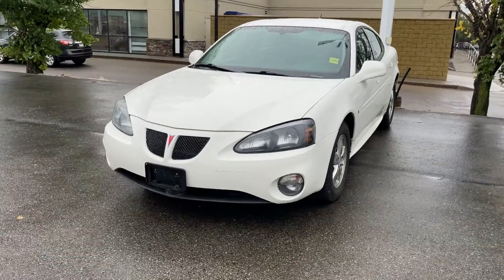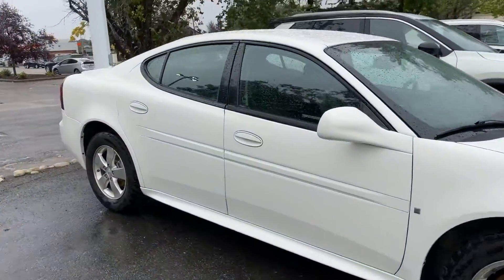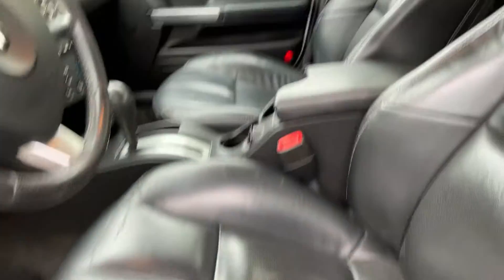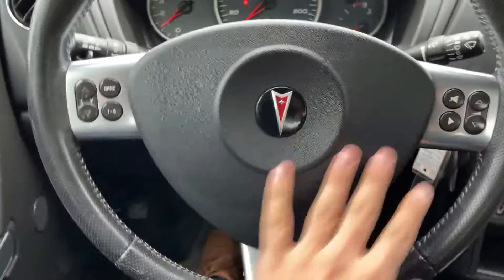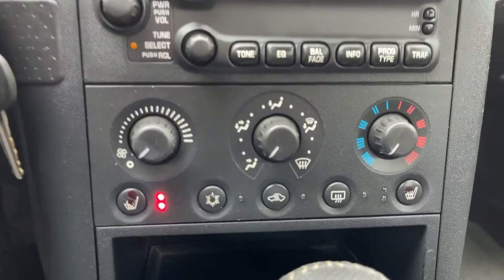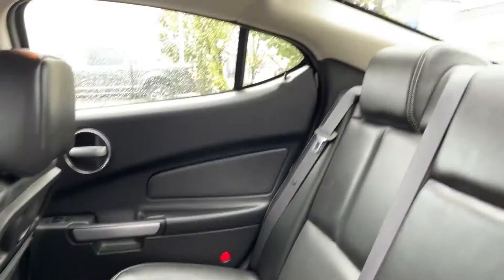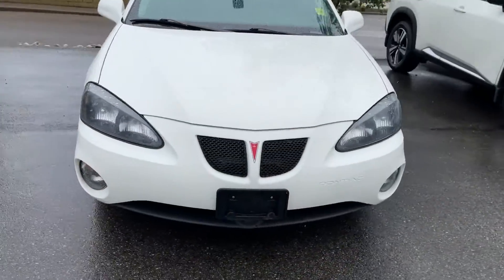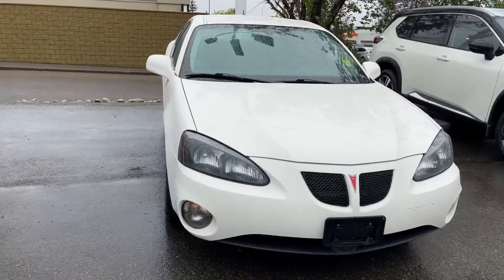2008 Pontiac Grand Prix